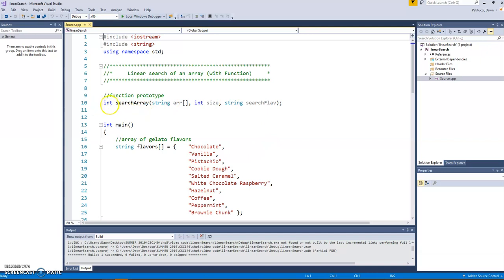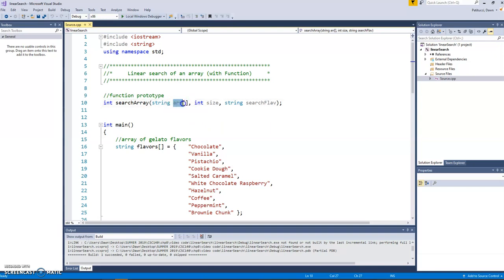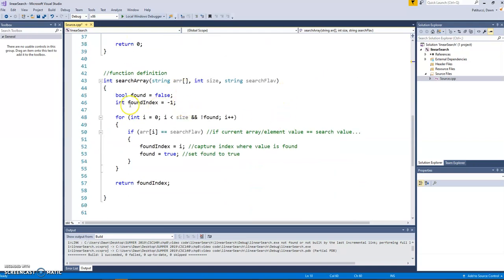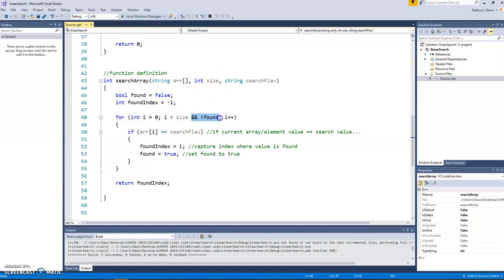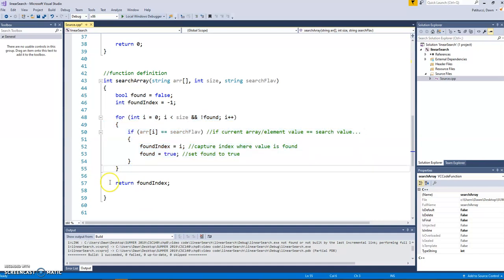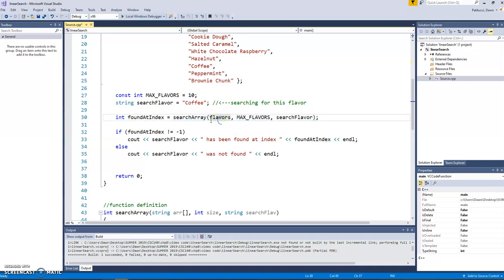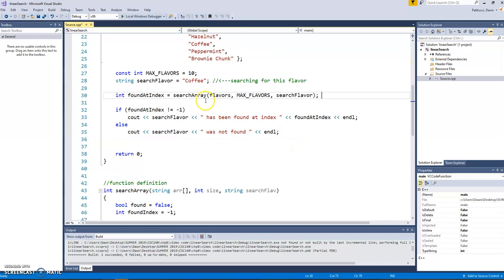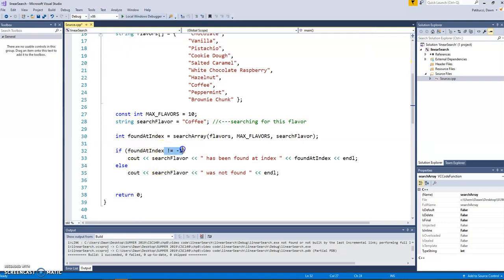Linear Search with Function